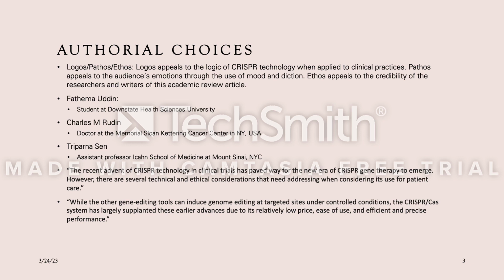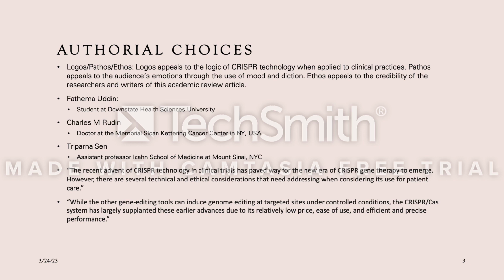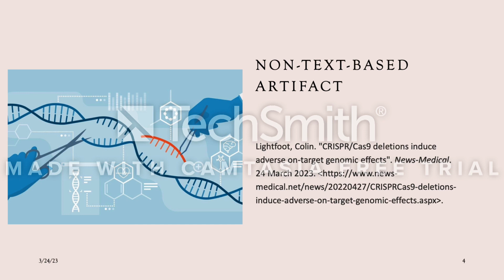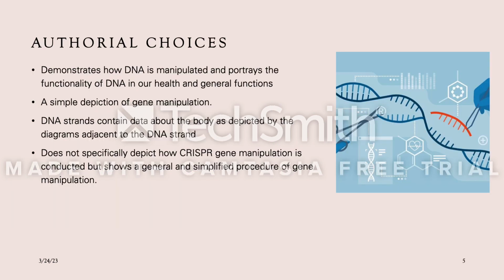CRISPR Project 2